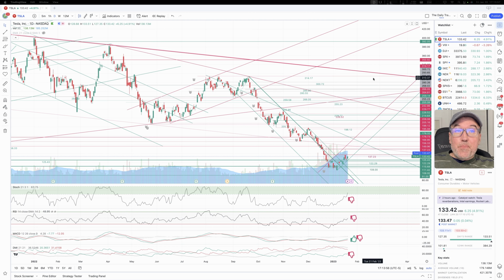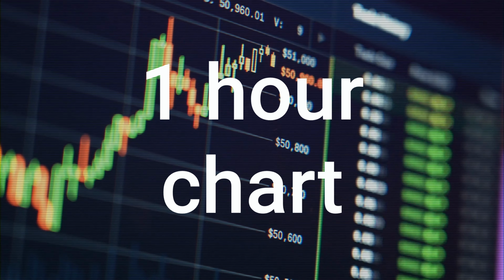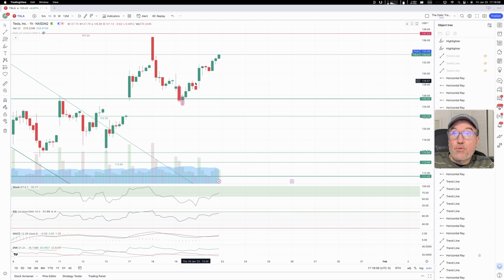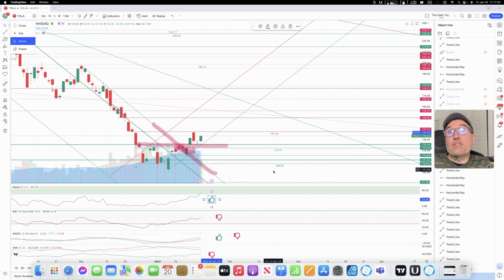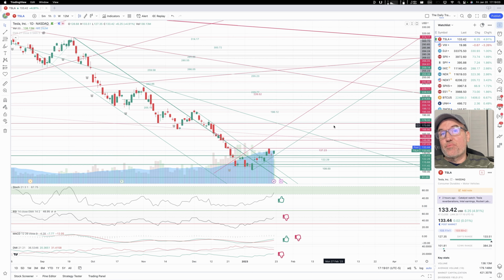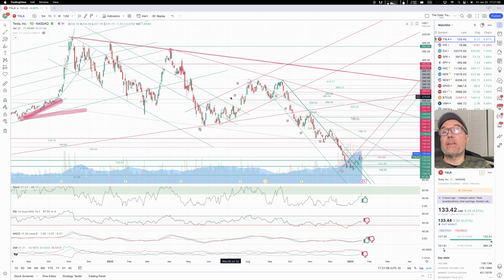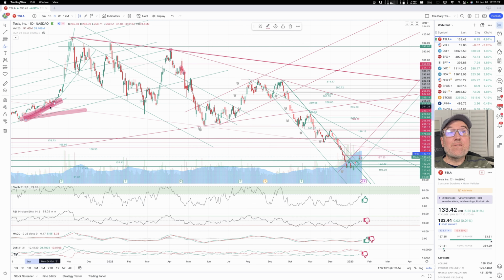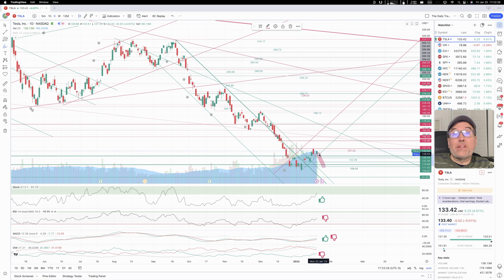Tesla Stock - Is it time to buy Tesla again?